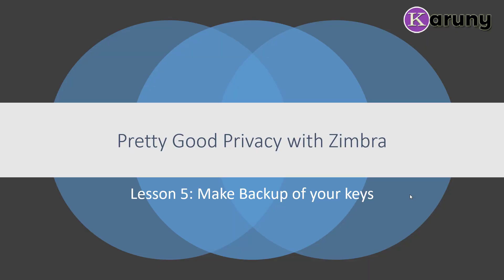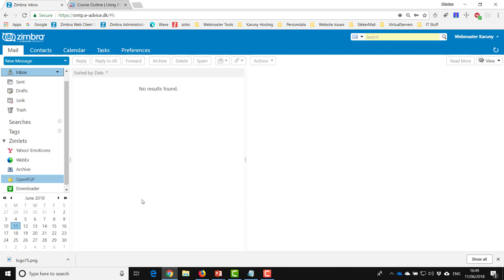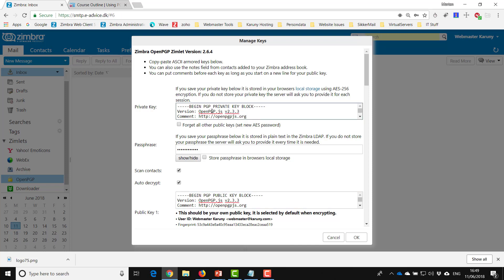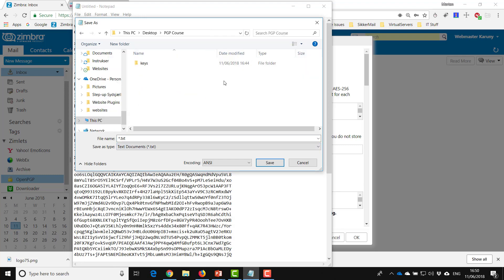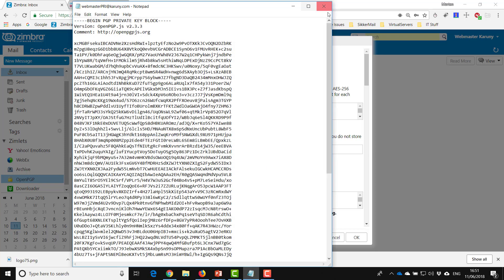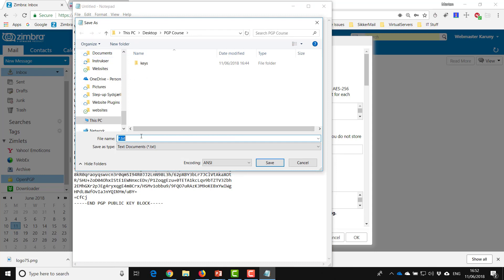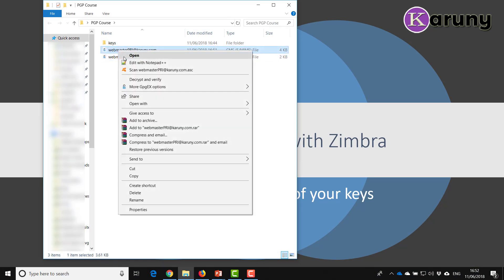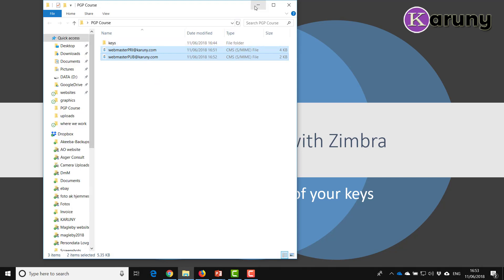Lesson 5: Make Backup of your PGP Keys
How to make a backup in the .ACS format that is normally used to import keys